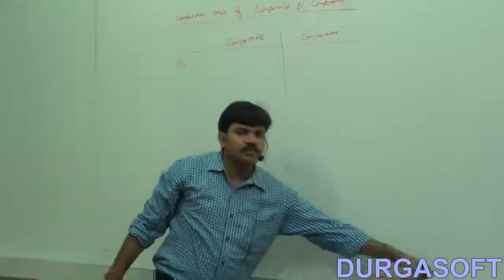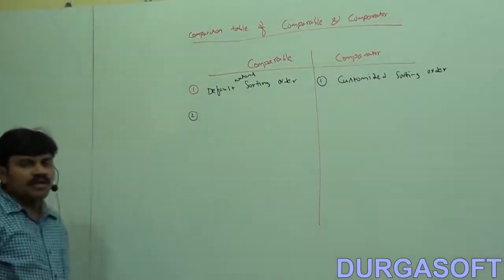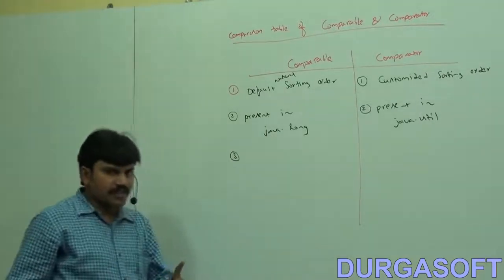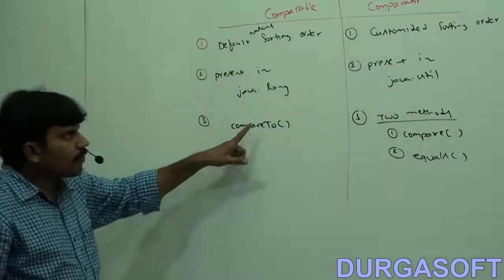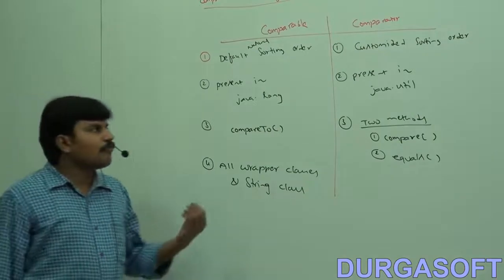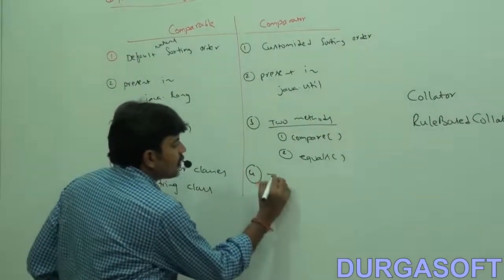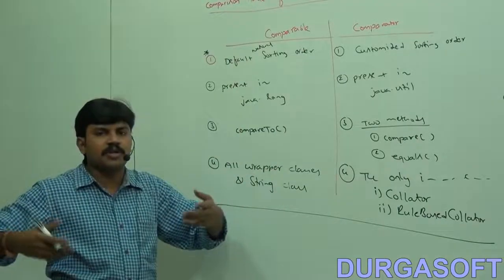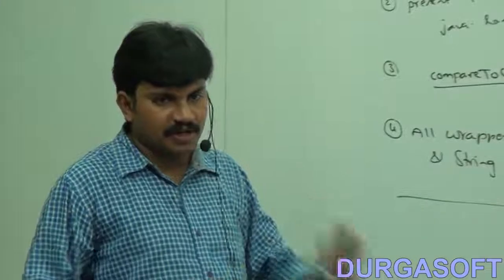Differences between Comparable and Comparator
Comparable
- meant Default natural Sorting Order
- Comparable interface has only one method compareTo

Comparator
- meant for customized Sorting Order
- Comparator interface has only two method compare and equals